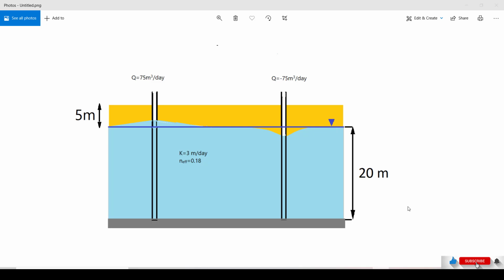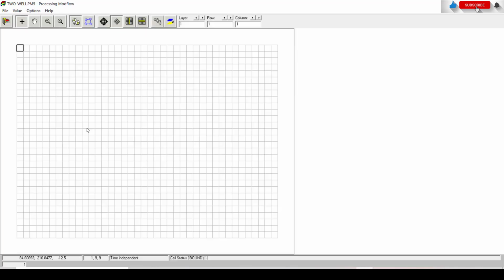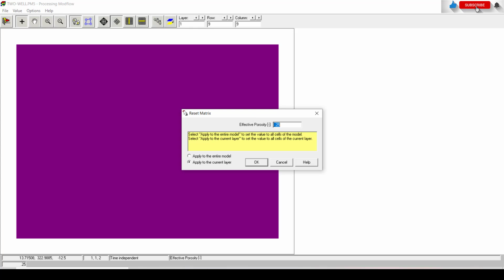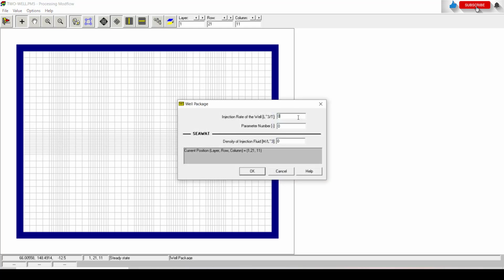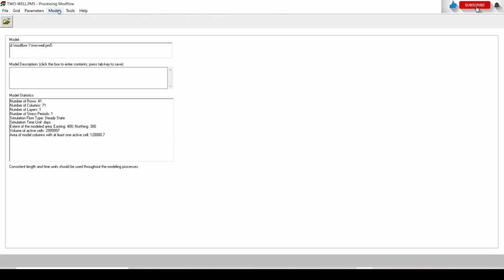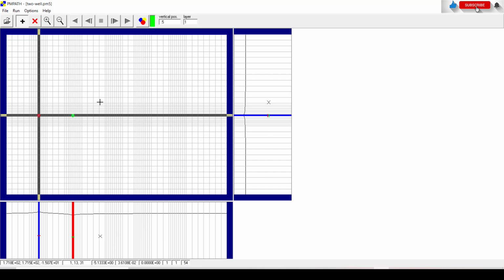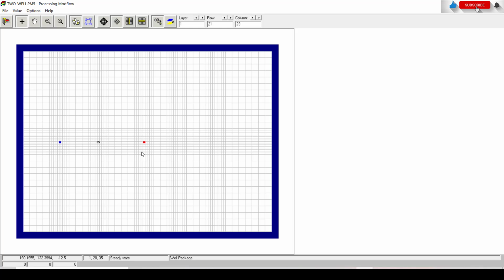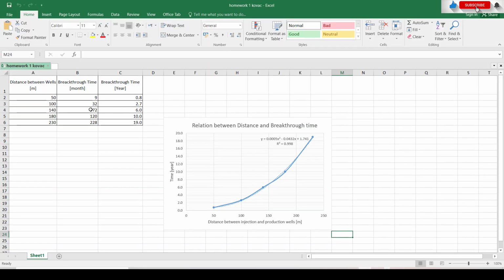Groundwater Flow Modeling Using Modflow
Beginner level to advance level ,through the course you can be expert in modflow , and you can easily built different models like extended pumping test model, contaminant transport etc
This tutorial explains how we can simulate an unconfined aquifer with the injection and production wells, and also shows the hydraulic head and drawdown around two wells, also shows the movement of particles forward and backward, and determine the relation between breakthrough time and well distance